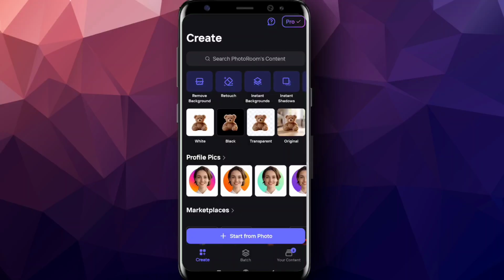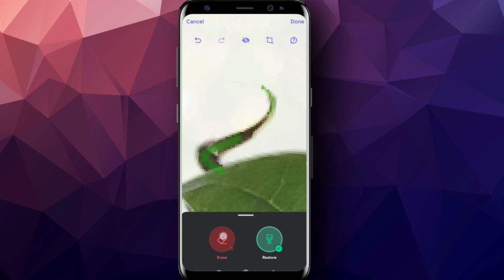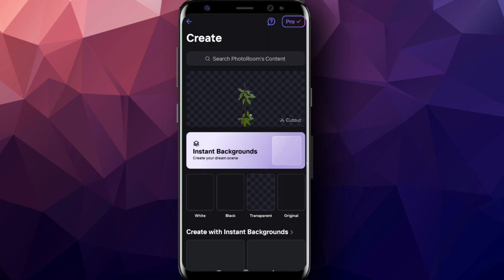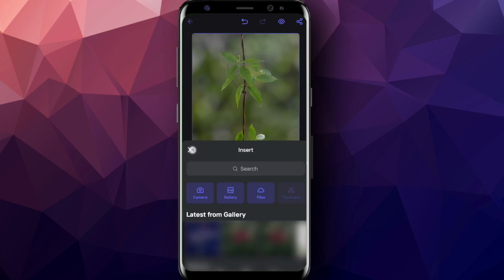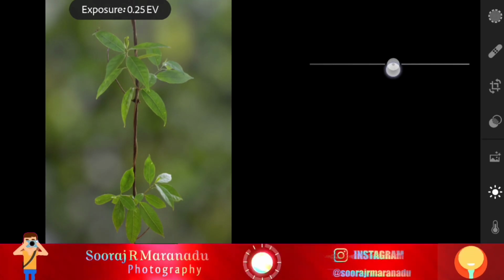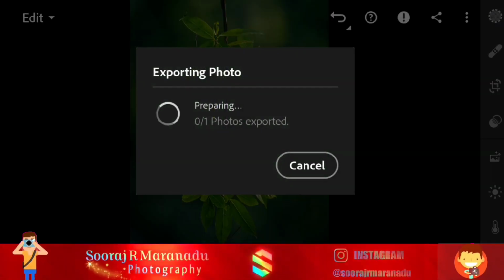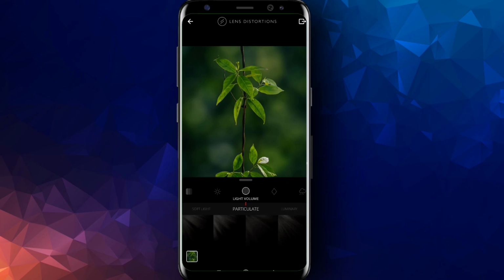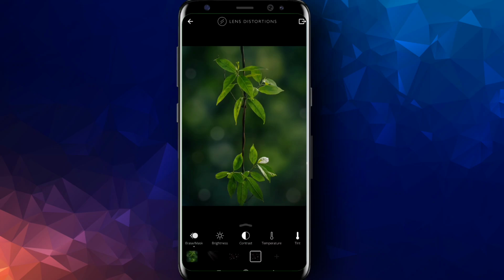How to Blur Image Background and Create Moody Green Photo Editing in Lightroom | PhotoRoom Editing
Mobile photo editing, Lightroom color grading , PhotoRoom Background blurring

1. Mobile photo editing apps
2. Smartphone editing techniques
3. Step-by-step photo editing
4. Basic editing tools on mobile
5. Enhancing colors on mobile
6. Retouching portraits on your phone
7. Creative filters for mobile photos
8. Adding text and graphics to images
9. Creating double exposures on mobile
10. Adjusting brightness and contrast
11. Removing blemishes in mobile photos
12. Exploring HDR editing on smartphones
13. Instagram-like presets for mobile
14. Making your photos pop on mobile
15. Professional-looking edits on the go
16. Editing landscape photos on your phone
17. Fine-tuning exposure on mobile
18. Mastering the curves tool on mobile
19. Creating stunning black and white edits
20. Applying selective edits on smartphones
21. Editing RAW photos on your mobile
22. Artistic editing techniques on the phone
23. Perfecting skin tones in mobile photos
24. Creating a cohesive Instagram feed
1. Snapseed tutorial
2. Photo editing with Snapseed
3. Snapseed tips and tricks
4. Snapseed app review
5. Best Snapseed filters
6. Creative photo editing on Snapseed
7. Enhancing photos using Snapseed
8. Snapseed editing techniques
9. Advanced Snapseed features
10. Snapseed vs. other editing apps
11. Mastering Snapseed tools
12. Transforming images on Snapseed
13. Snapseed editing workflow
14. Portrait retouching in Snapseed
1. Lightroom color grading tutorial
Photo editing tutorial
2. Lightroom editing techniques
3. PhotoRoom app tutorial
4. Blur background photo edit
5. Moody green preset Lightroom
6. Professional photo editing
7. How to blur photo background
8. Lightroom mobile tutorial
9. Lightroom blur effect
10. PhotoRoom editing guide
11. Achieve moody tones in Lightroom
12. Lightroom presets for green tones
13. Easy photo editing
14. Enhance photos in Lightroom
15. Background blur photography tips
16. Lightroom tricks for beginners
17. Advanced Lightroom editing
1.
2.
3.
4.
5.
6.
7.
8.
9.
10.
11.
12.
13.
14.
15.
16.
17.
18.
19.
20.

Fish Cannot Climb Trees by Ferco    / fercomusic